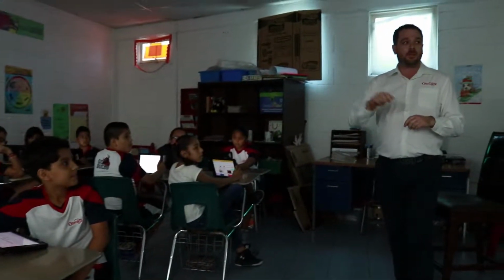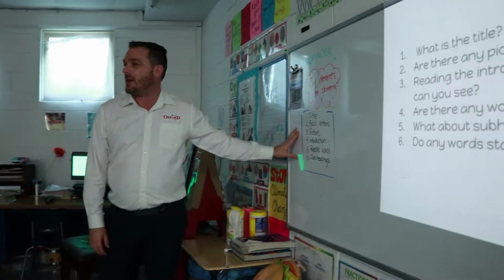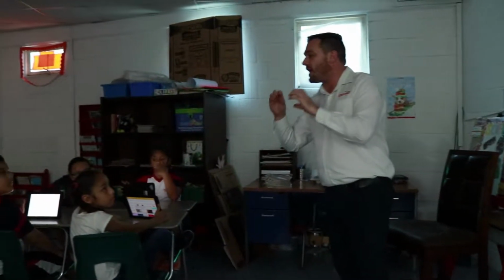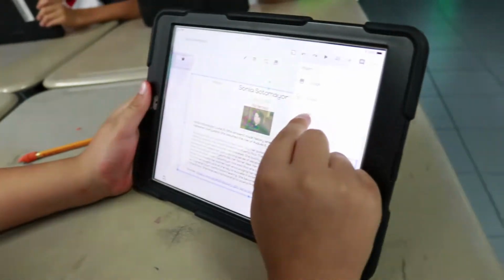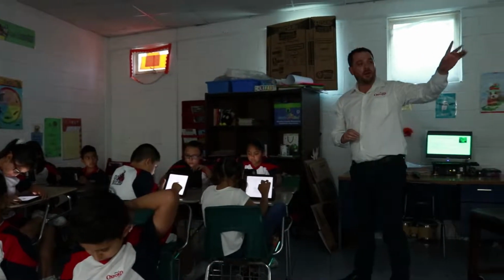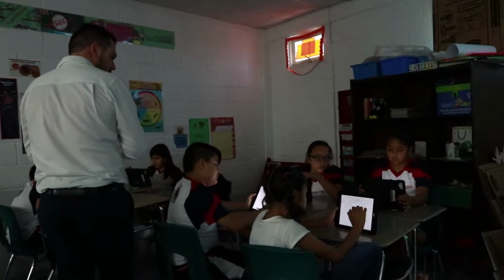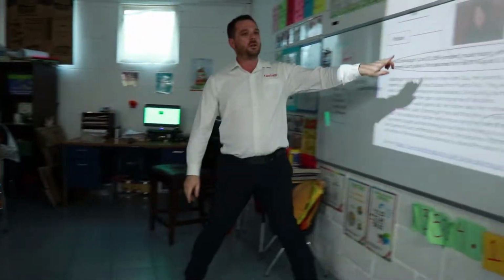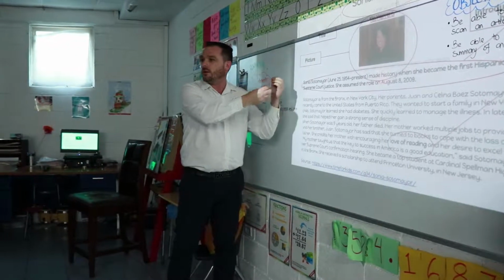Reading/Writing Micro Lesson Capstone Project 2, TESOL - ASU